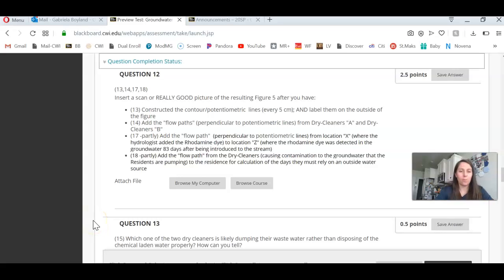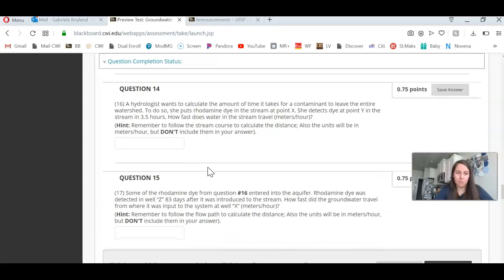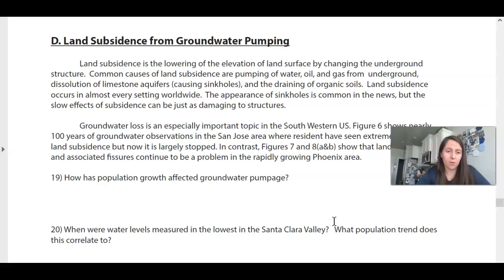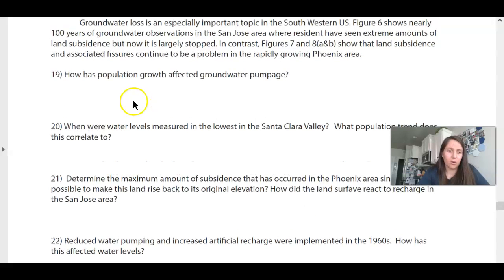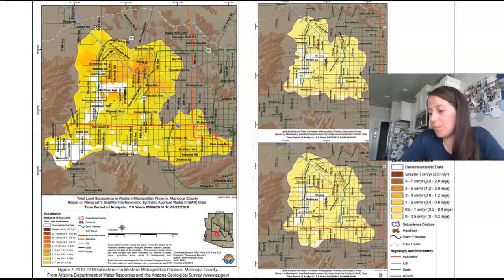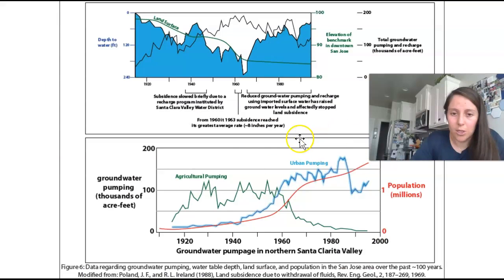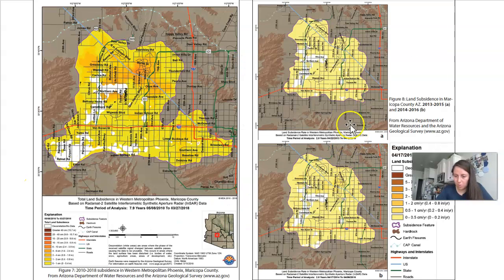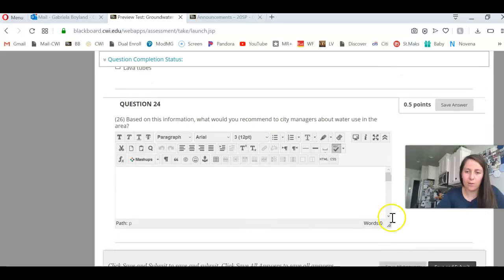Lab - Groundwater - Sp20 - #4